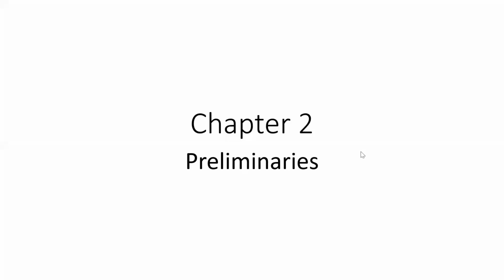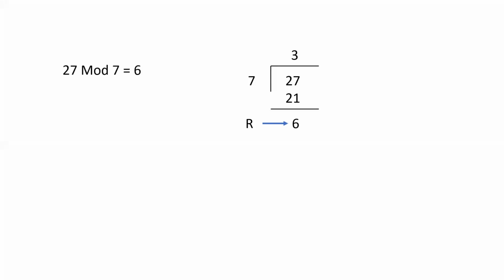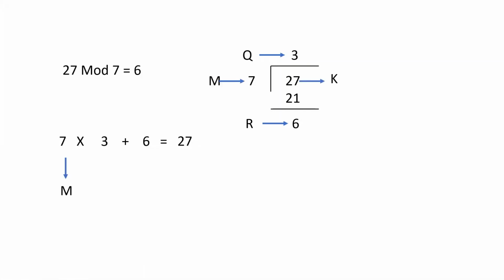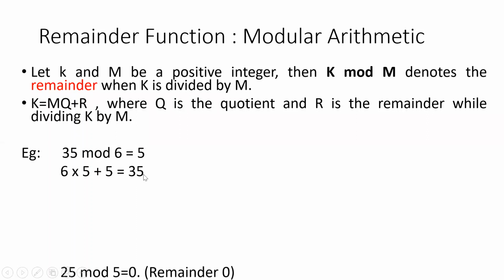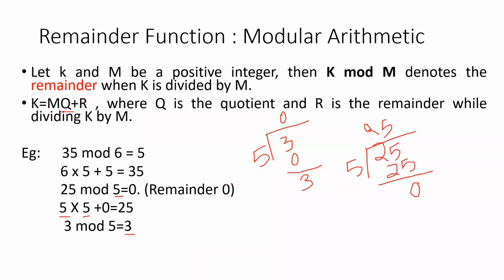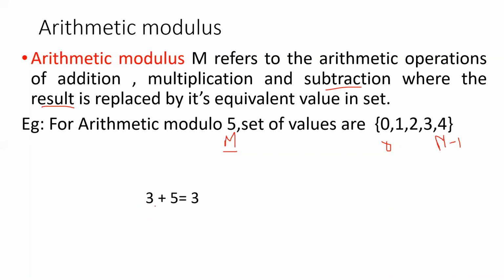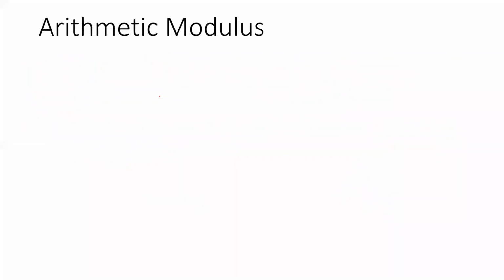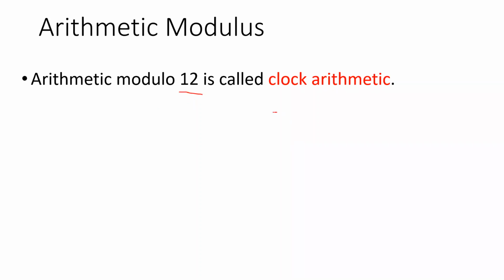BSC/BCA Data Structures - Chapter 2 Preliminaries